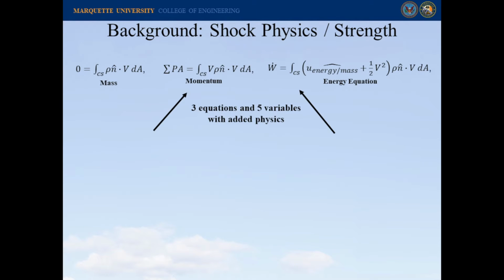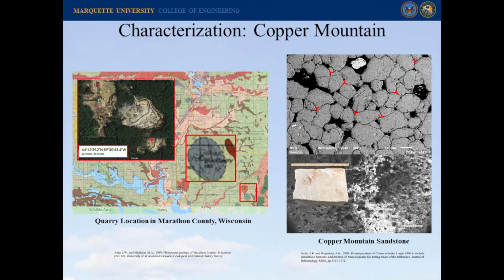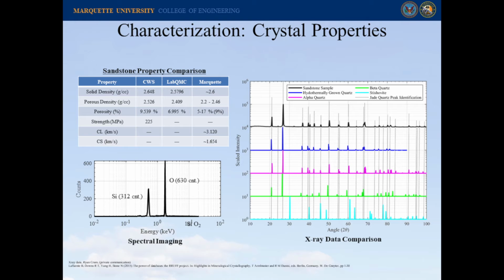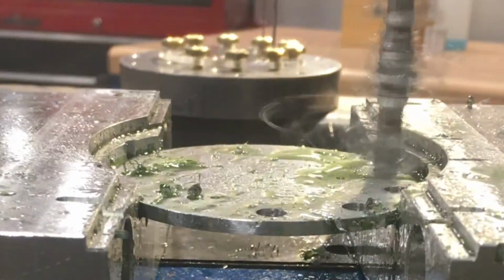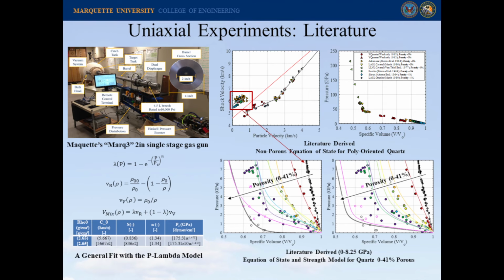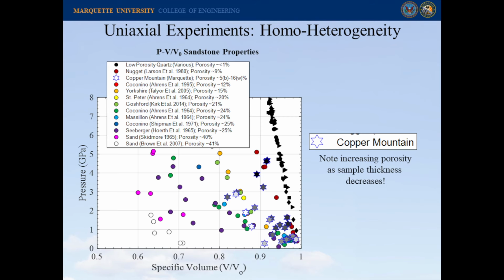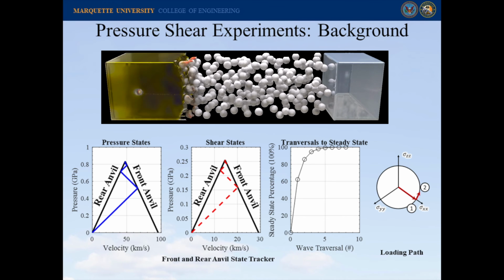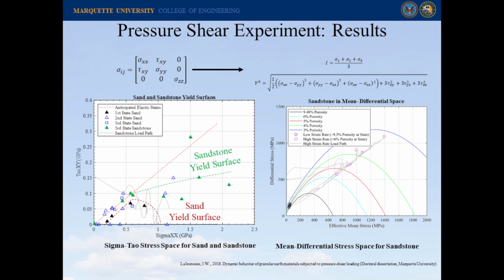2021 Material Properties of Copper Mountain Sandstone | The Double Bro Show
This is a 2021 update brief for properties of Copper Mountain Sandstone conducted at Marquette University.